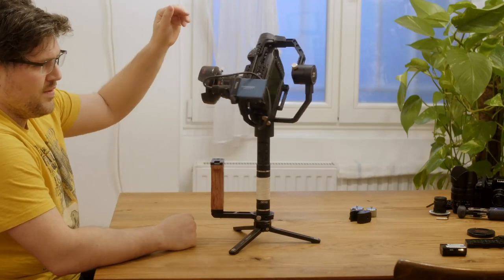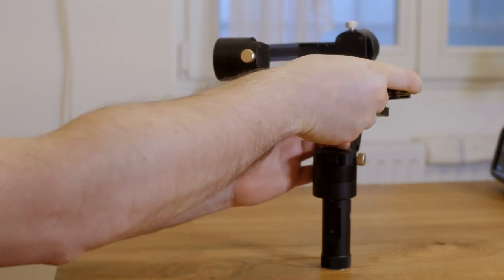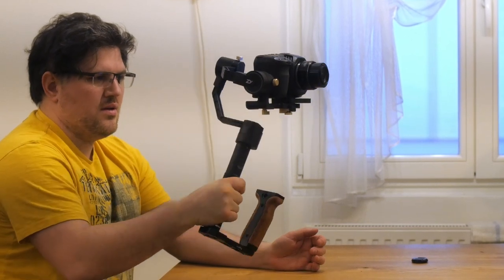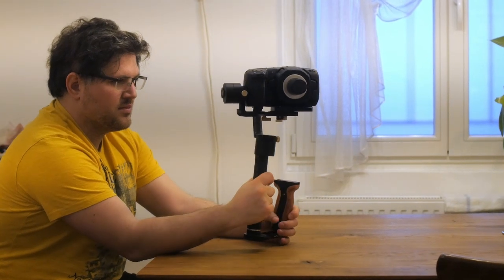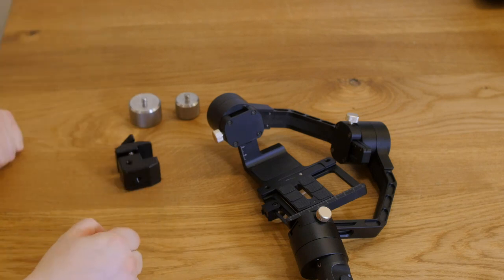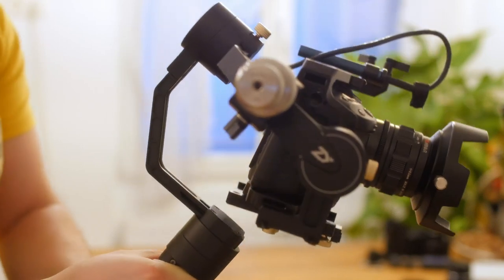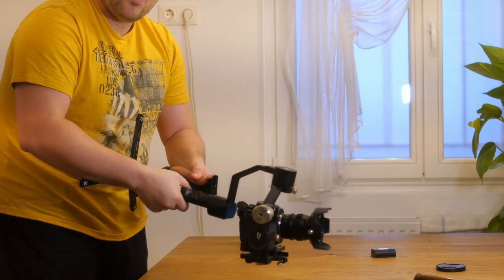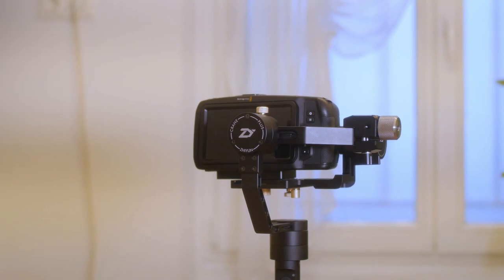BMPCC 4K + Crane Plus ... what you should get to make it work